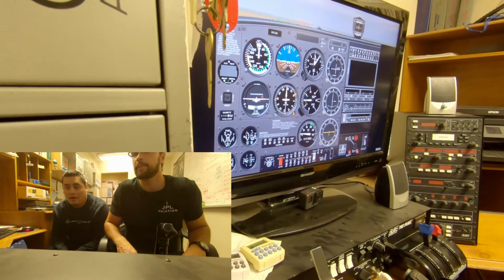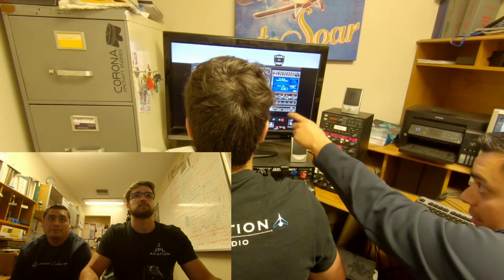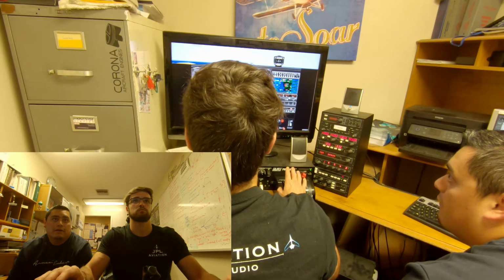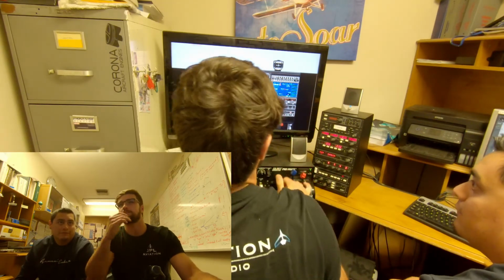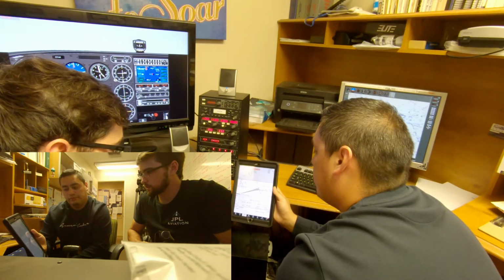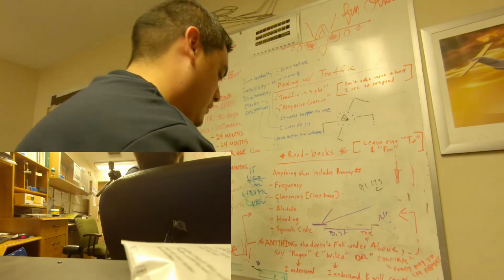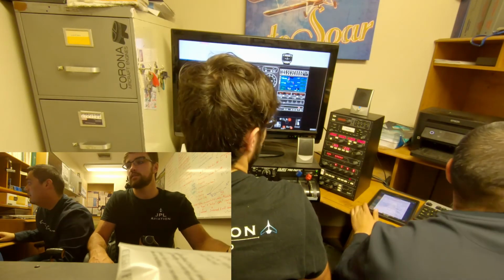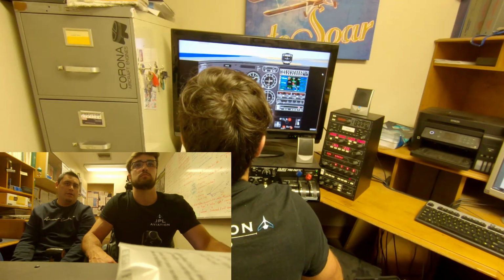IFR Lesson 1: Flying Using Instruments on a BATD... JPLAviation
This is day one of my IFR Journey in which i used a BATD to practice holding headings and altitudes, turns with climbs and descents, and basic IFR navigation... This went well so I was in the plane the next day. Watch the second video for that flight!